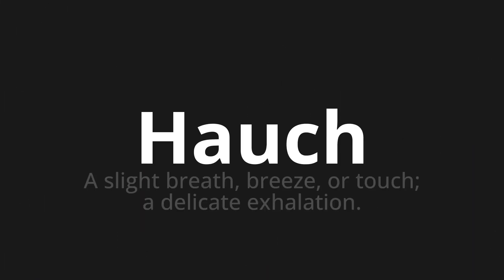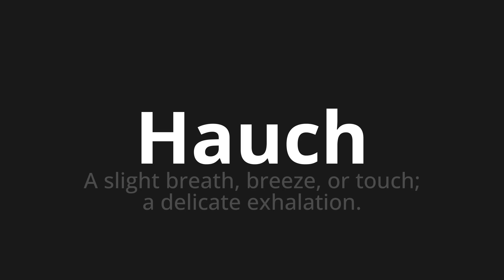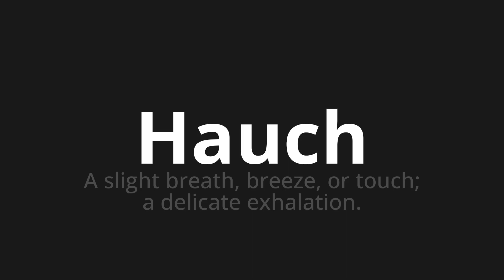How to pronounce Hauch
Master the Pronunciation of 'Hauch Which Means touch' - which means : A Slight Breath, Breeze, Or Touch;a delicate exhalation. 📝 with @PronunciationGerman 🎓🗣️ - [Your Guide to German]

Learn to pronounce 'Hauch' perfectly in German with our easy and engaging tutorial by @PronunciationGerman! 📖📽️ In this comprehensive video, we provide you with native speaker examples 🗣️👂 and phonetic breakdowns 🎵 to ensure you get the pronunciation just right.

How to say Hint in German